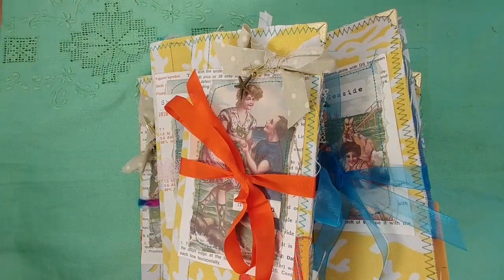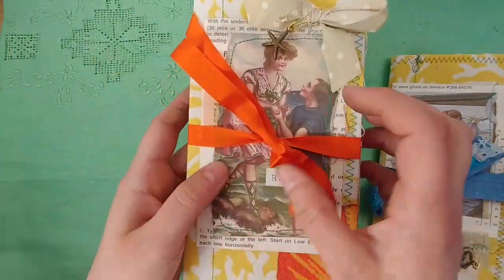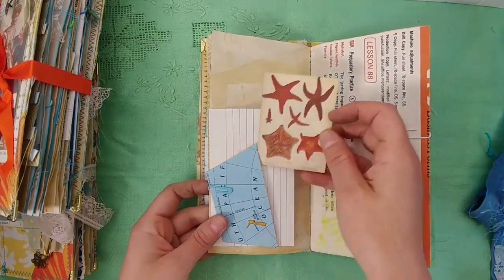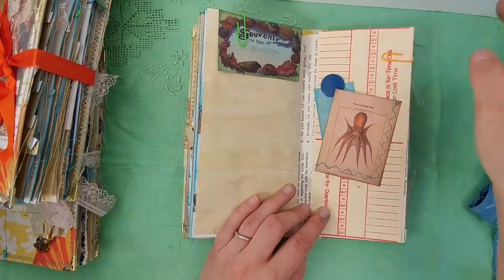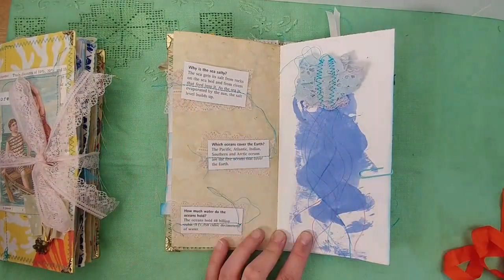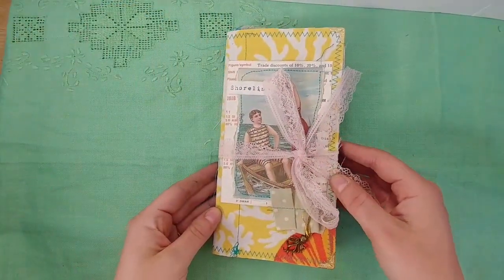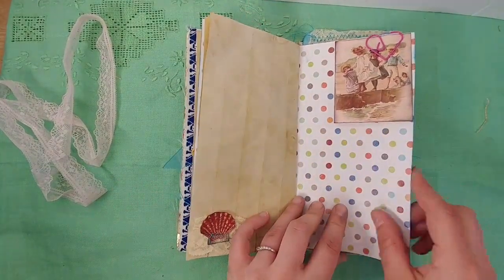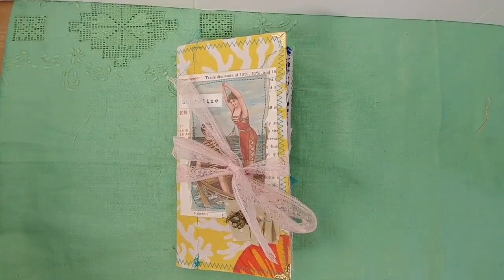Vintage Beach Junk Journals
Other shops/ sites mentioned:
The Old Design Shop
Graphics Fairy
Digital Collage Club
Dreamzetc